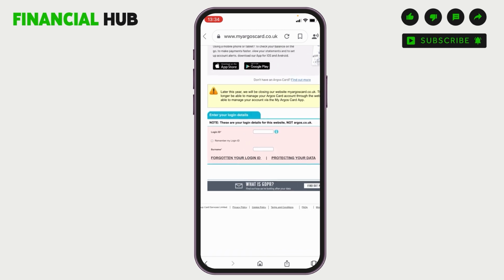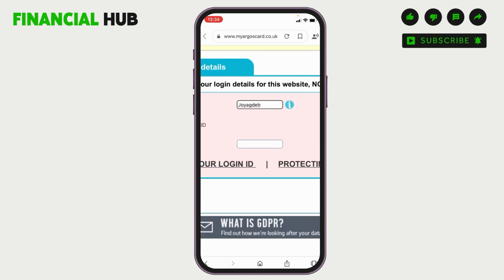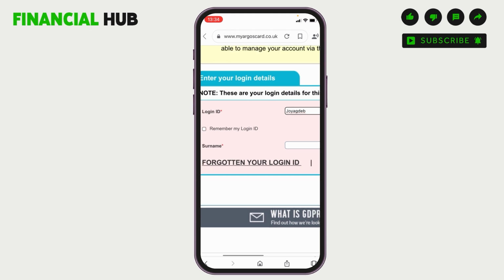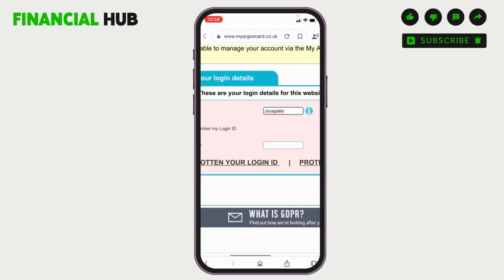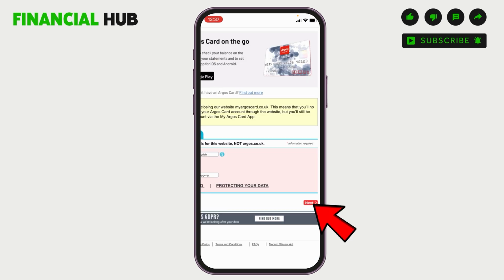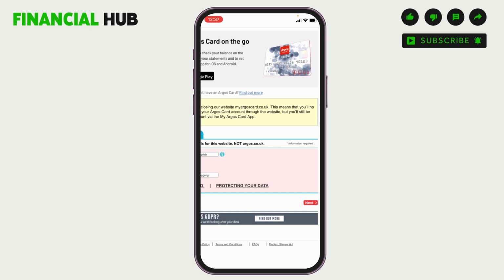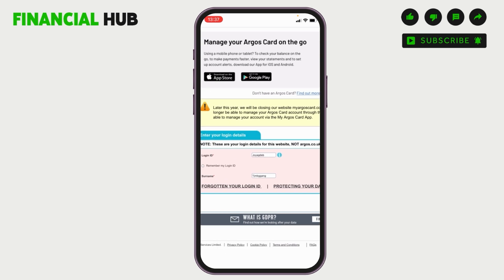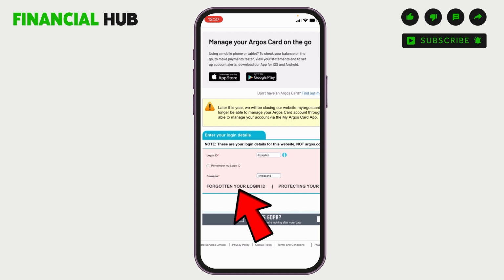How To Login Argos Card Online Account 2024 | Argos Card Sign In !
Logging into your Argos Card online account allows you to manage your card, view statements, and make payments conveniently. This video will walk you through the process of logging into your Argos Card online account, including how to navigate the login page, enter your credentials, and troubleshoot common issues. Whether you’re accessing your account for the first time or need a refresher, this guide covers all the essential steps.